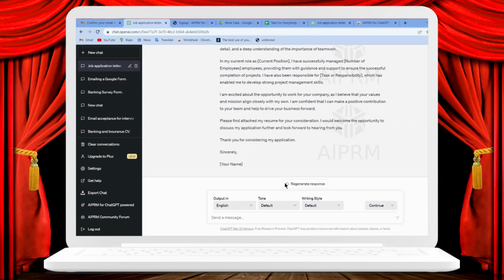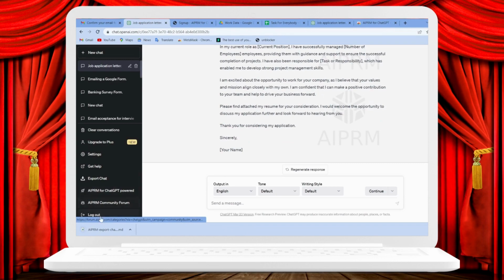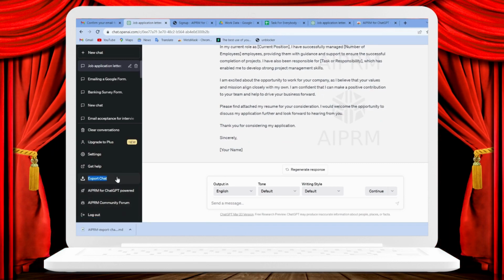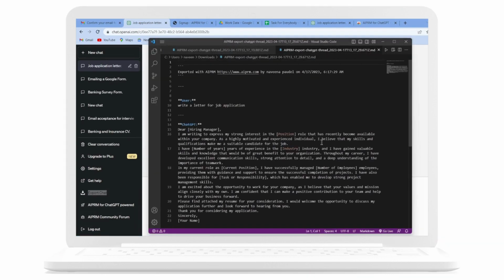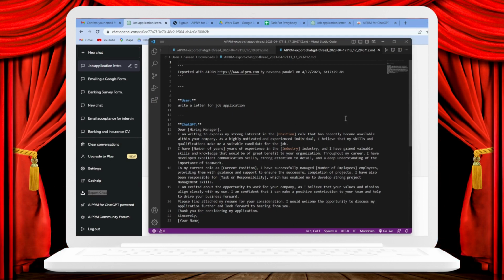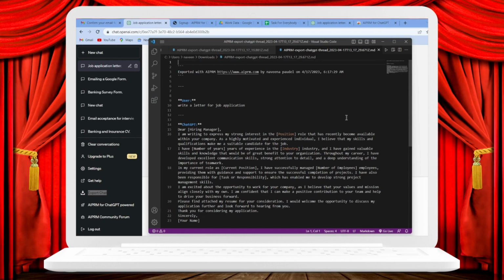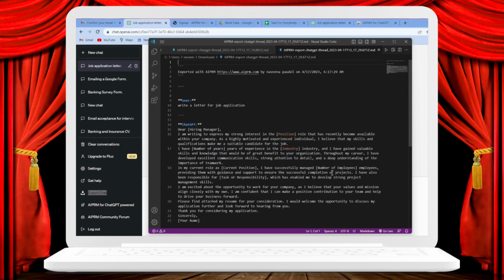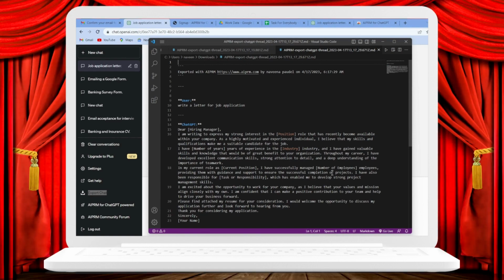How To Export Chat GPT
Welcome to App Mastery! In this tutorial, we'll guide you on how to export chat conversations from GPT. If you've been using a chatbot powered by GPT and want to save or download the chat transcripts, we've got you covered.

We'll walk you through the steps of exporting chat conversations, whether it's a single session or multiple interactions. Learn how to capture the valuable exchanges with the GPT chatbot and store them for future reference or analysis.

Discover various methods and tools to save GPT chat logs, including exporting as text files, CSV formats, or other compatible formats. We'll explore different platforms and frameworks that support exporting chat conversations from GPT models.

Join us as we delve into the world of GPT chat exports and empower you with the ability to preserve and utilize your chatbot interactions effectively. Unleash the full potential of your chatbot conversations with the knowledge of exporting chat GPT.

Timestamps:
00:12 - Introduction to exporting chat conversations from GPT
00:35 - Exporting GPT chat logs as text files
01:00 - Exploring tools and frameworks for chat GPT exports